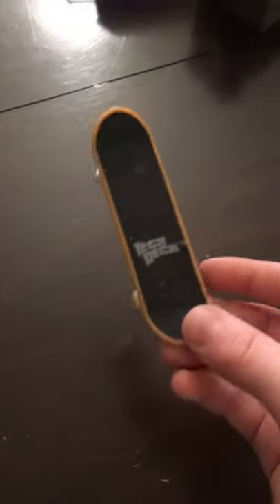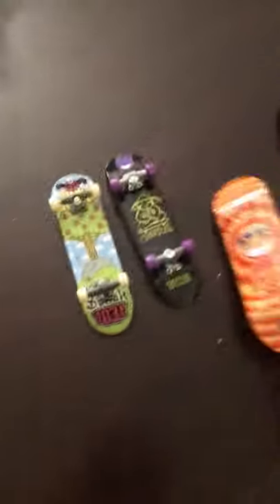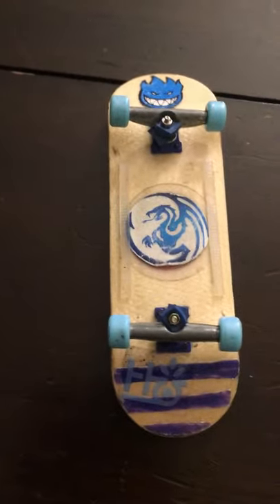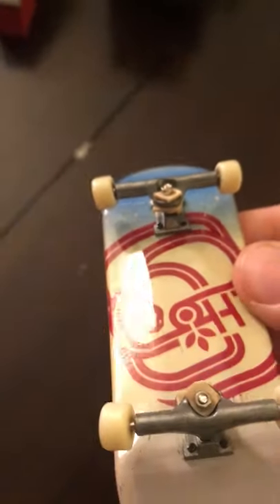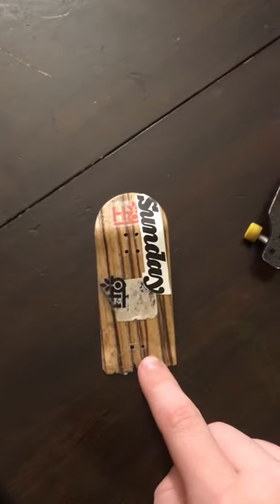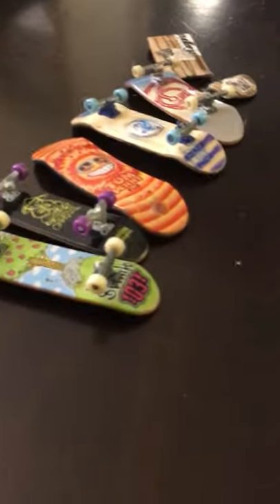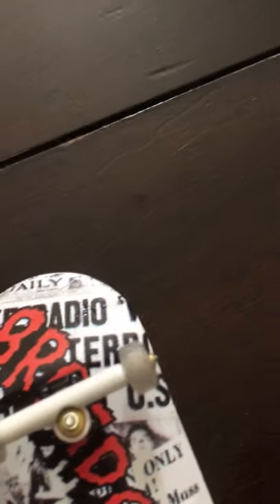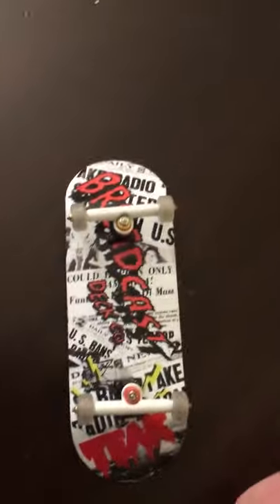Fingerboard collection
First video